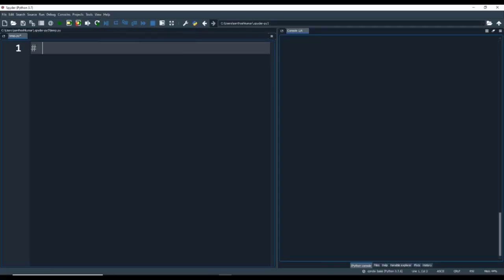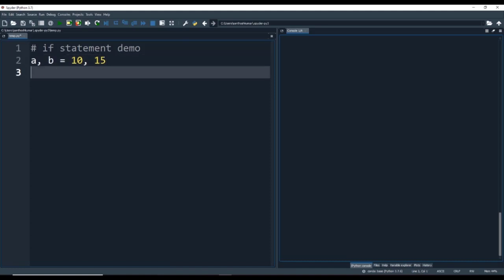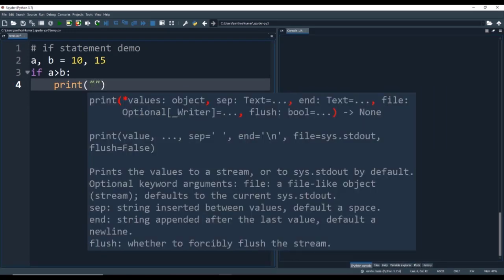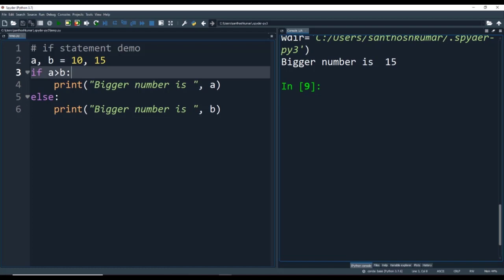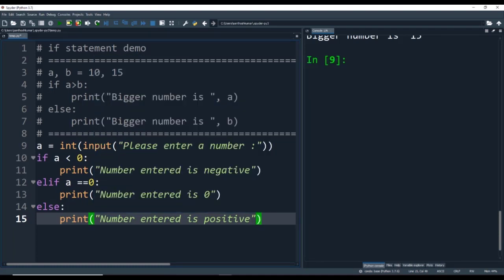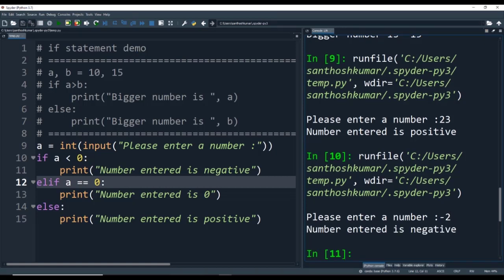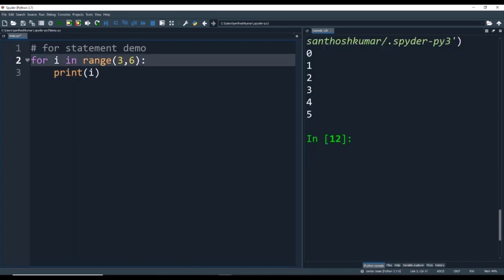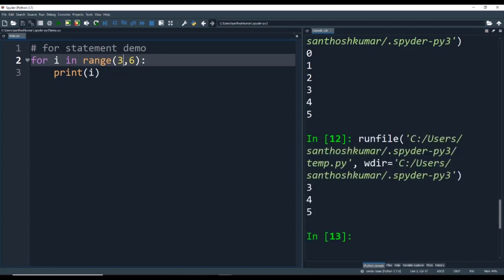#5: If Then Else, For, While Loops in Python || Python Tutorials || Learn Python Programming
Examples of Control statements in python including If Then Else statements, For loop, While loops